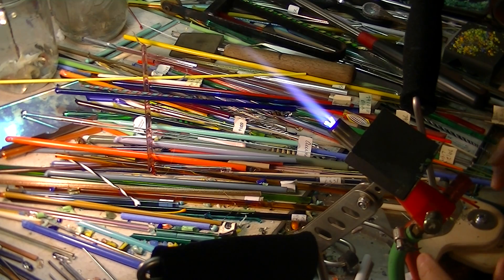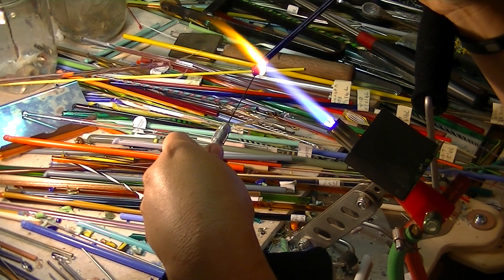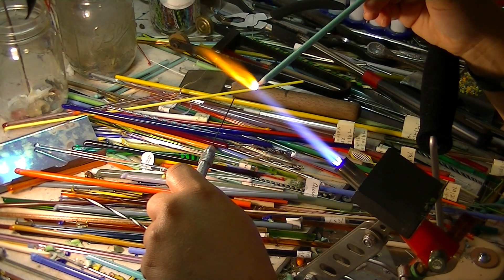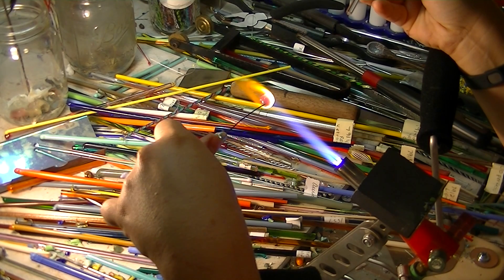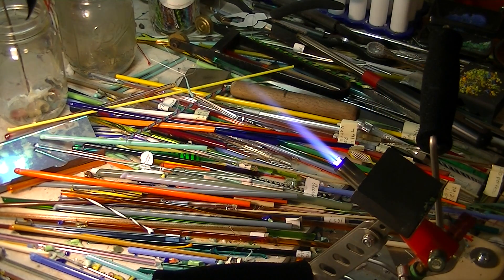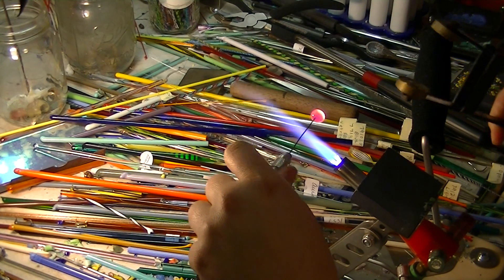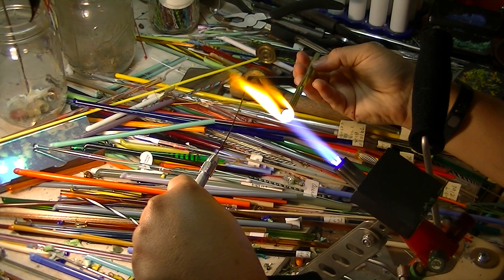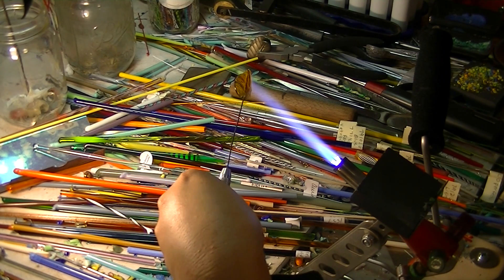Lampwork Headpins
Demo of me making lampwork headpins.